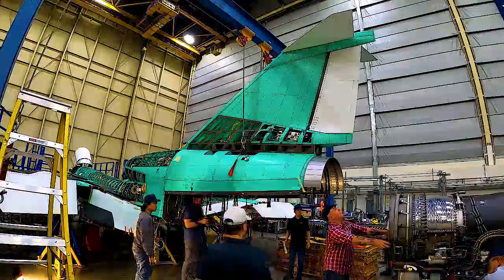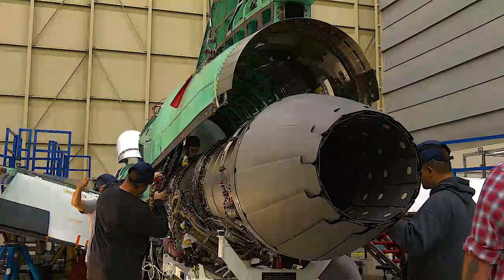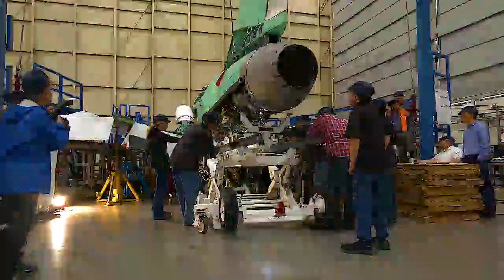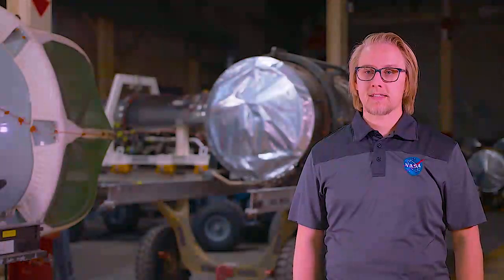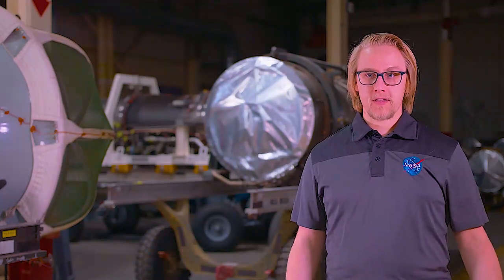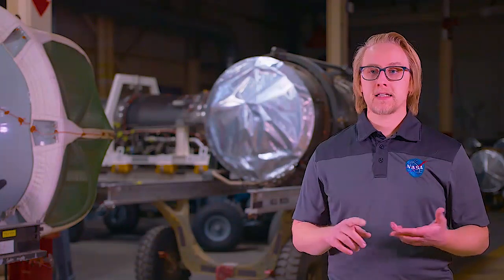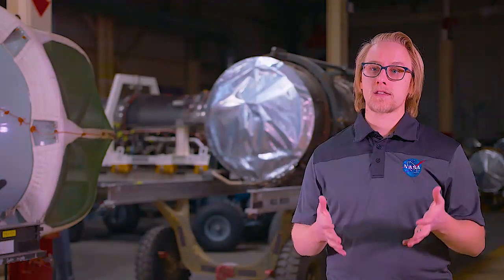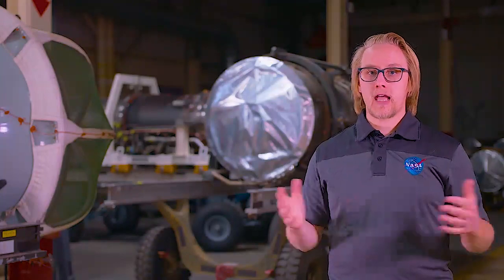Quiet Supersonic X-59 | Jet Engine Installation | Lockheed Martin - Nov. 22, 2022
The engine that will power NASA's quiet supersonic X-59 in flight is installed, marking a major milestone in the experimental aircraft's journey toward first flight. The installation of the F414-GE-100 engine at Lockheed Martin's Skunk Works facility brings the vehicle close to the completion of its assembly, with NASA targeting flight in 2023. The engine packs 22,000 pounds of propulsion energy and will power the X-59 in flight at speeds up to Mach 1.4, and altitudes up to 55,000 feet. The X-59 is designed to reduce the intensity of sonic booms, which occur when an aircraft flies at supersonic speeds, or, faster than the speed of sound.

Credit: NASA